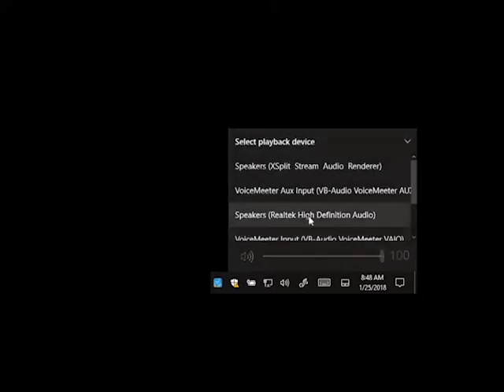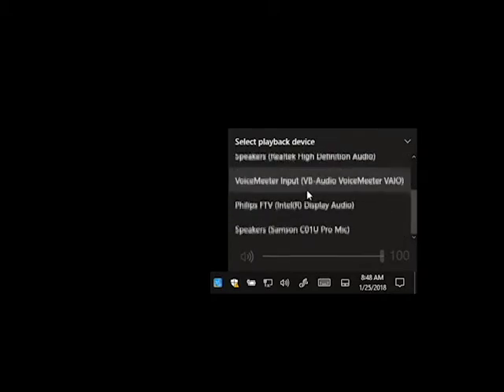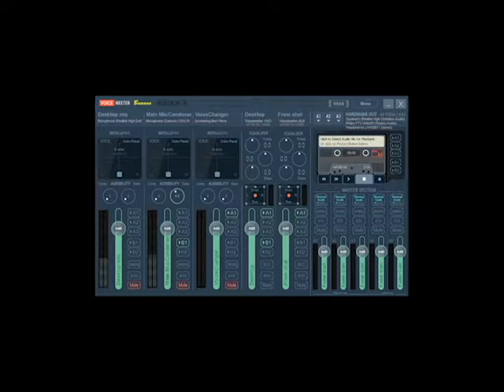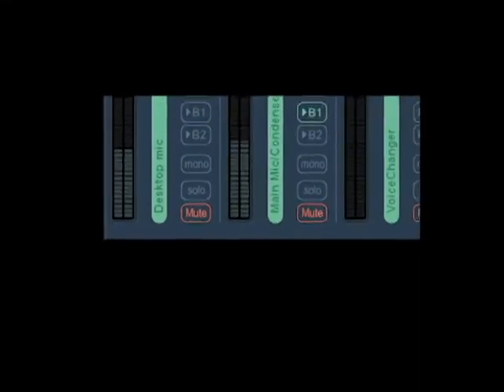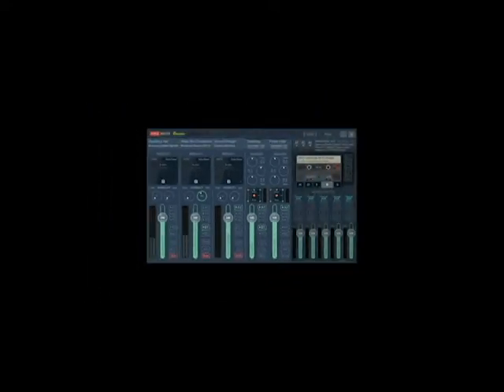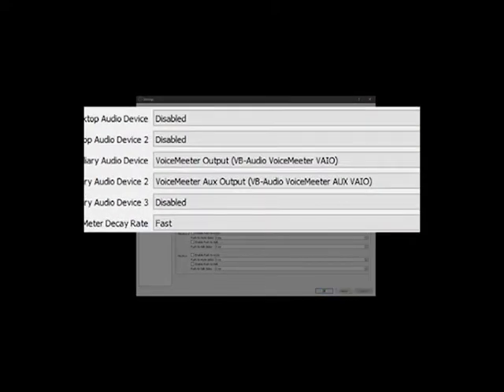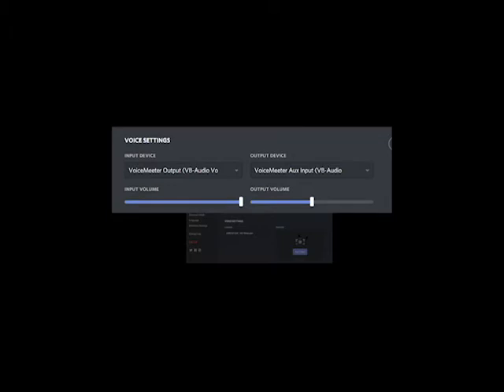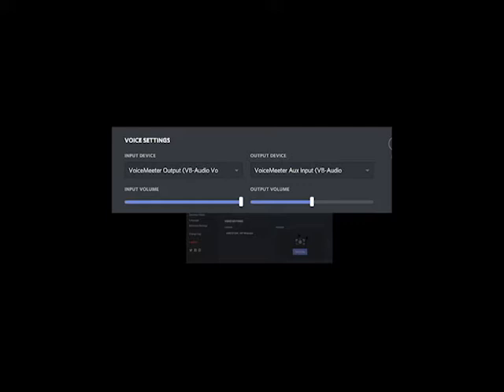NumbedSkull 💀Voicemeter Tutorial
I made this to help some people out who needed a down to earth easy to follow tutorial on how to use voicemeter with OBS.  Its a pain to figure some things out but I hopefully help a few people out with this.  If you like the tutorial thing, i may do a few more with other free programs I use as well as things to try as a small creator.

VID.ME ⚰ R.I.P.

💀Words don't hurt  - actions do! 💀